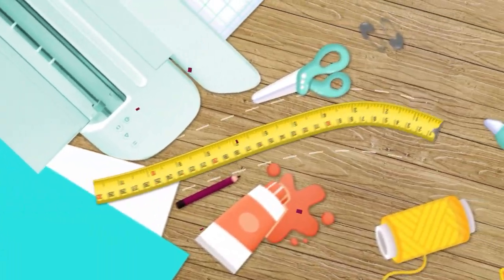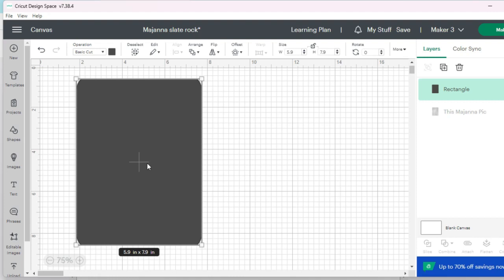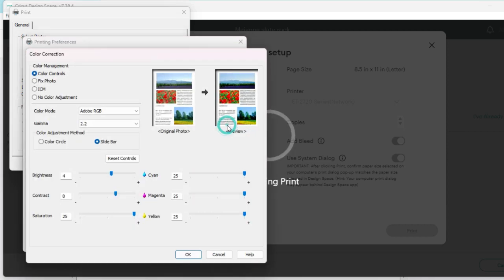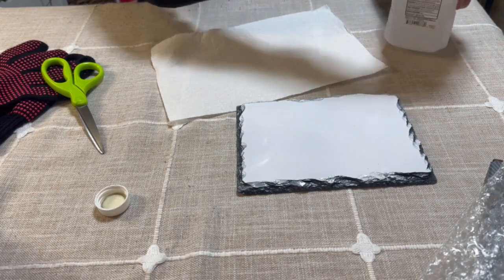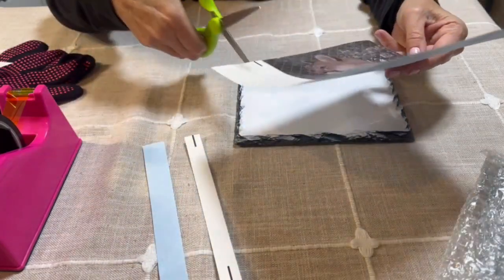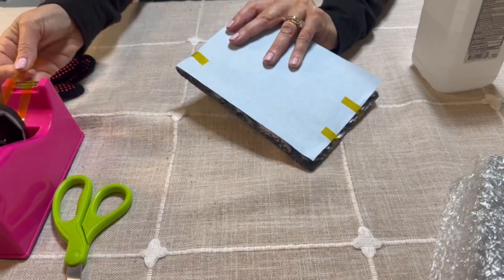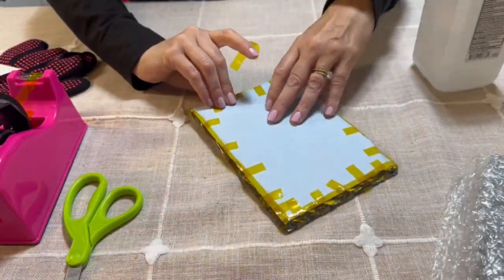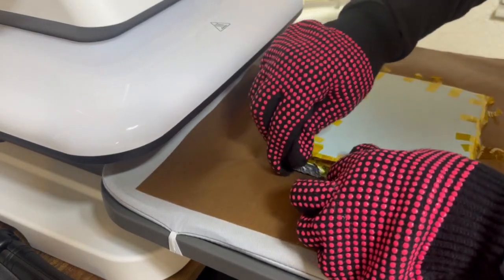How To Sublimate A Photo On A Rock Slate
In this video, I will show you How To Sublimate A Photo On A Rock Slate

AMAZON⬇️
▶️4pc Blank Slate for Sublimating

Check out Creative Fabrica  🎁🌸🌺🌻🌷
▶️New free bundles every day
▶️Inspirational crafting projects and tutorials so you can get right into your next project
▶️Every week, a new type of craft will be in focus!

ARTIST:
TITLE: